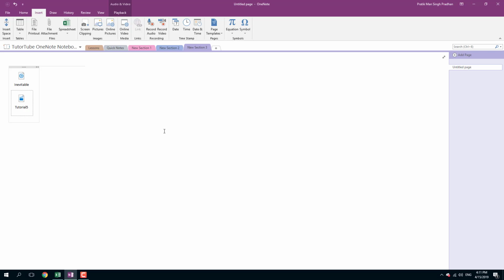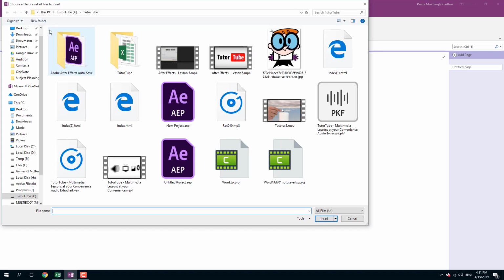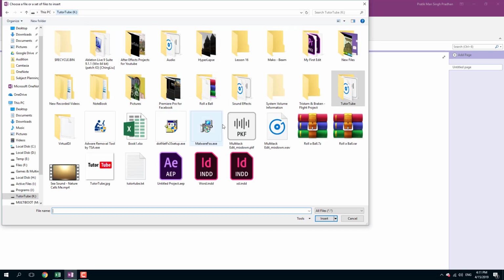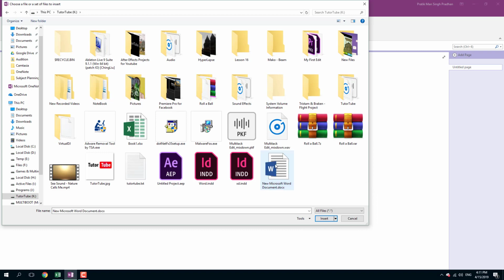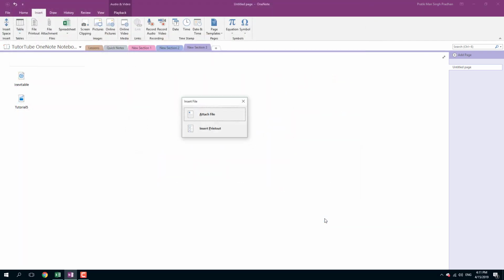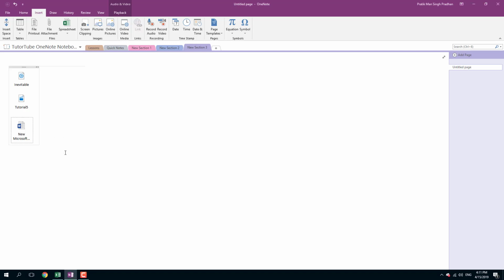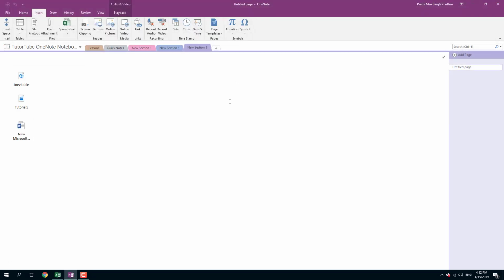MS OneNote Tutorial - Lesson 15 - Inserting Files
In this tutorial, we will be discussing about Inserting Files in MS OneNote.